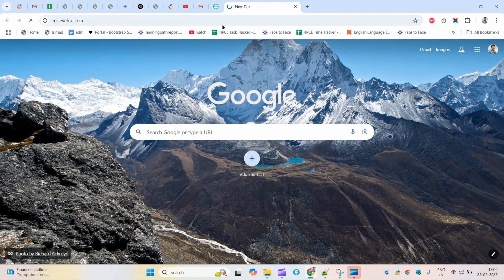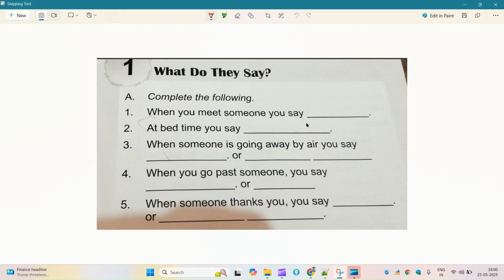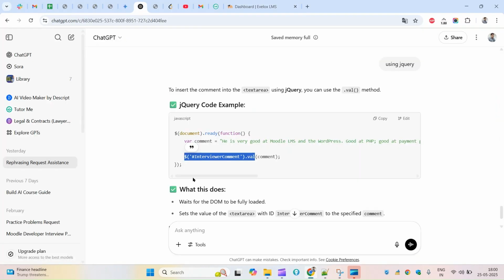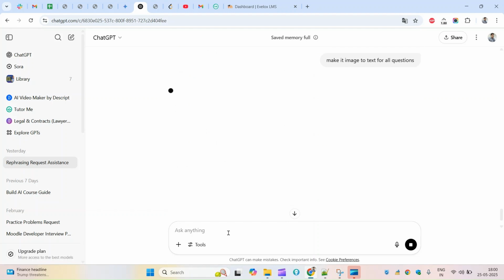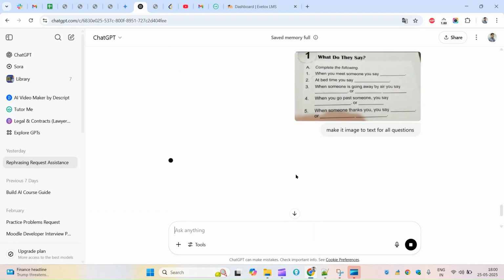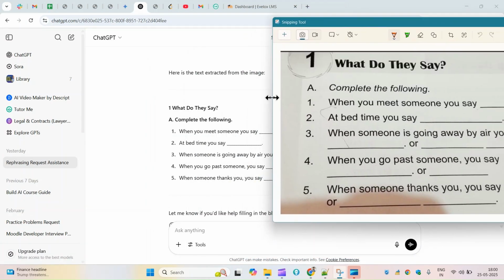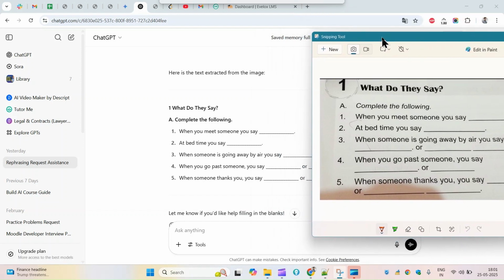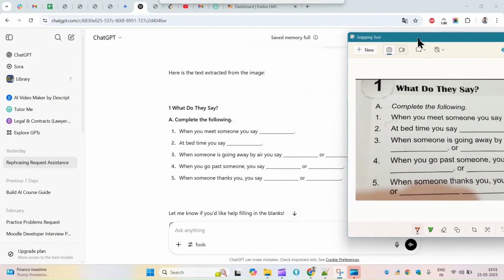Mastering Moodle: Rapid Test Creation Techniques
Hey everyone! In this video, I'll show you how I use AI and the GIFT format to create entire Moodle question banks in just seconds. Say goodbye to manual entry and hello to super-fast quiz creation!

Hey everyone! In this video, I'm showing you a game-changing trick to create Moodle question banks in mere seconds using AI and the GIFT format.

Here's what we'll cover:
0:00 - Intro & The Problem with Manual Quiz Creation
0:15 - Using AI (ChatGPT) to Convert Quizzes to GIFT Format
0:45 - Understanding the Simple GIFT Format Syntax
1:29 - Navigating to Moodle's Question Bank Import
2:10 - Uploading Your AI-Generated GIFT File
2:45 - Adding New Questions to Your Moodle Quiz
3:15 - Previewing Your Instantly Created Quiz!